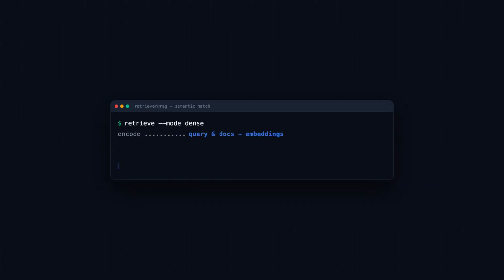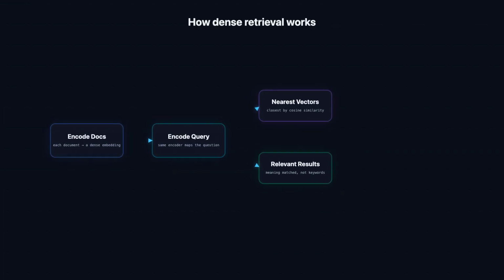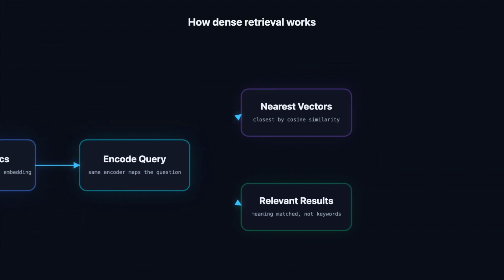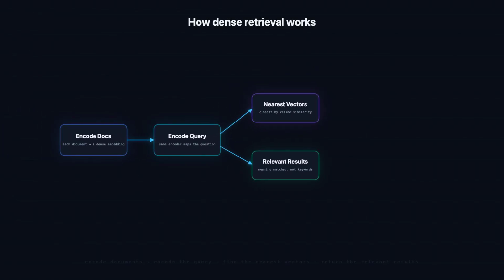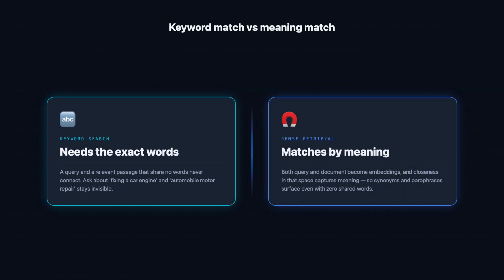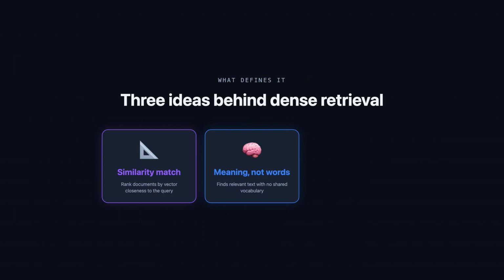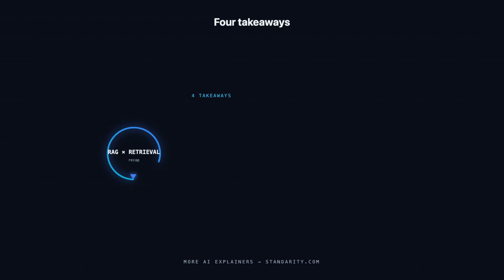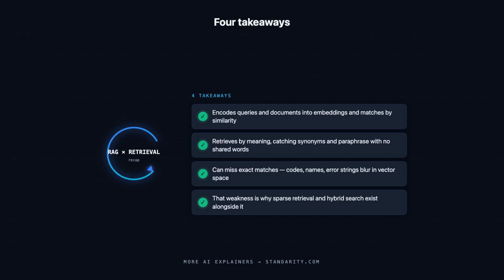What is Dense Retrieval?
Dense retrieval encodes queries and documents into embeddings and matches by vector similarity, finding relevant text even when it shares no words with the query — the neural side of search.

Type how do I fix a car engine into an old search box, and it hunts for those exact words. A perfect article titled automobile motor repair? It never surfaces, because it shares almost no words with your query, even though it is precisely what you wanted. That's the wall keyword search keeps slamming into: it matches letters, not meaning. But what if the machine could tell that engine and motor point at the very same thing? That's exactly what this method delivers, and it powers most modern semantic search. Let's dig in.

Instructor: Standarity